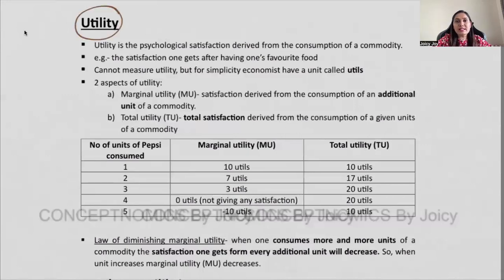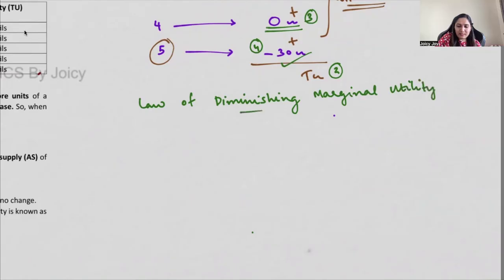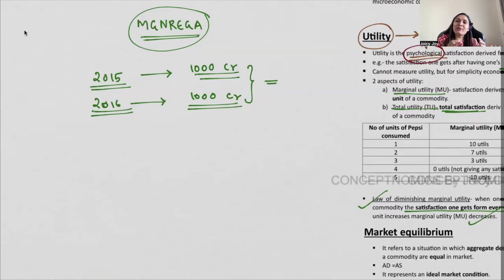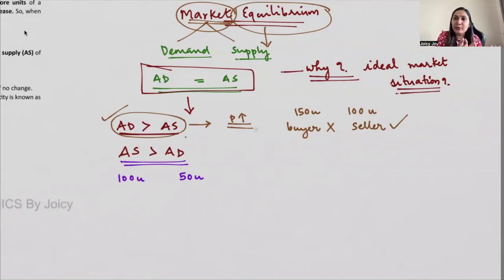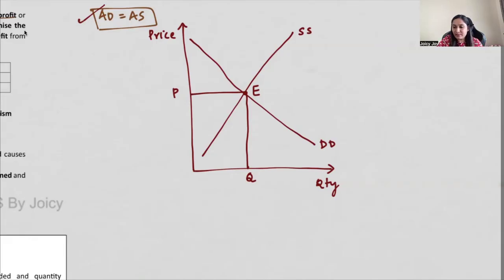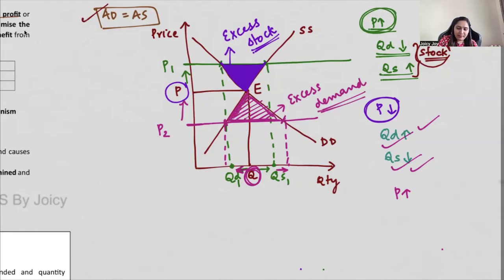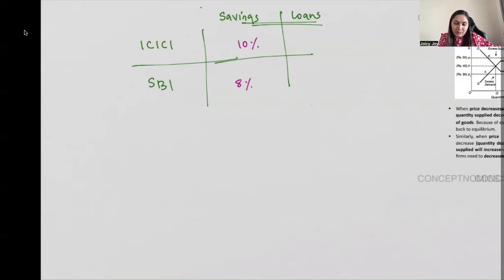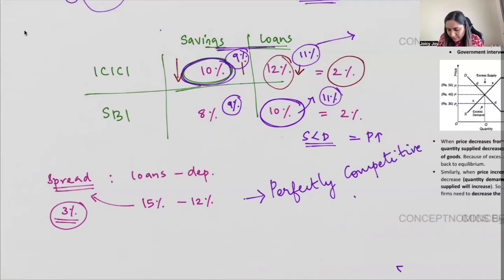CLASS 2 - MICRO ECONOMICS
Mastering Equilibrium & Utility in Microeconomics for UPSC & Competitive Exams 📚

Welcome to your one-stop guide on two critical topics in Microeconomics: Equilibrium and Utility! Whether you're preparing for UPSC Civil Services Examination, State PSCs, SSC, or other competitive exams, this video will provide you with a clear and concise understanding of these concepts.

🔑 What You'll Learn:

Utility Analysis: Cardinal vs Ordinal Utility, Law of Diminishing Marginal Utility, and Consumer Surplus.
Indifference Curve Analysis: Budget Line, Marginal Rate of Substitution, and Consumer Equilibrium.
Market Equilibrium: Demand and Supply, Price Mechanism, and Shifts in Equilibrium.
Real-life examples to simplify complex theories.
🎯 Why Watch?
Our expert breakdown ensures you're exam-ready, with tips on how to approach questions on these topics in UPSC Prelims, Mains, and beyond. Gain conceptual clarity and score high in Economics!

📘 Relevant for:

SSC CGL/CHSL
State PSC Examinations
Economics Enthusiasts
👨‍🏫 About the Instructor:
With years of experience in guiding civil service aspirants, I specialize in making complex economic theories easy to understand and relevant for your preparation.

✍️ Resources & Links:
📄 Download free notes and question papers here: [Insert Link]
💬 Join our discussion forum: [Insert Link]